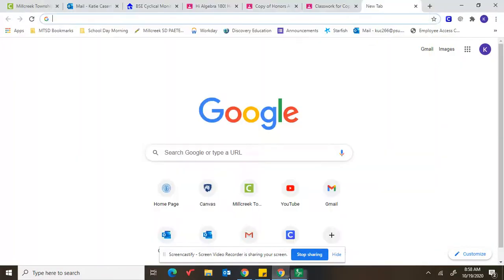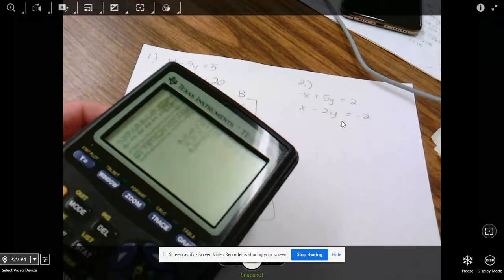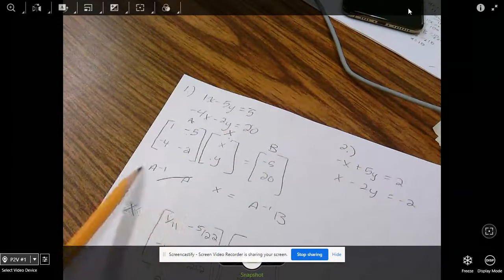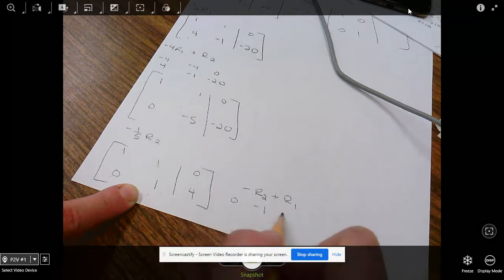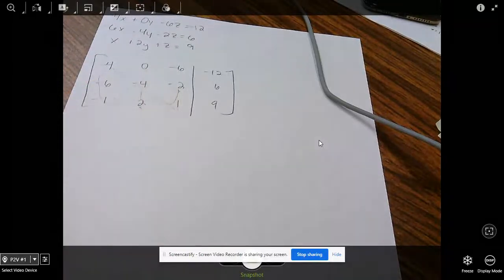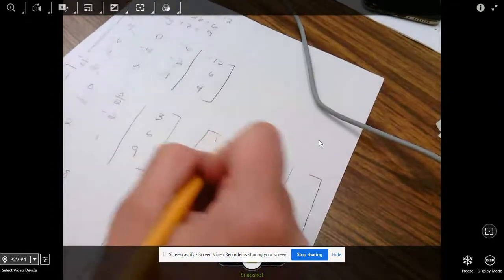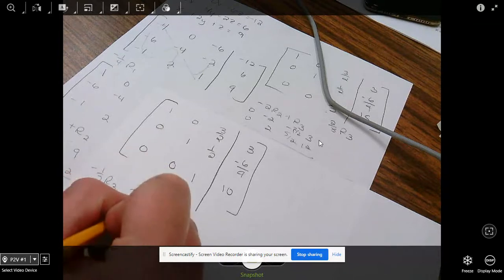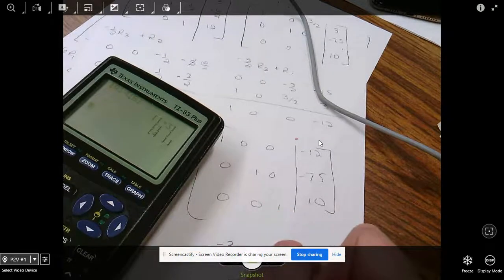Algebra II - Chapter (3-8)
Row Reduction